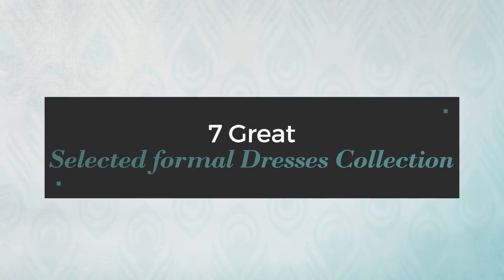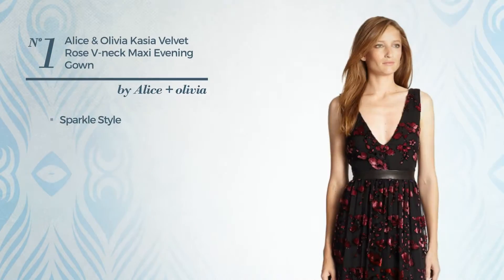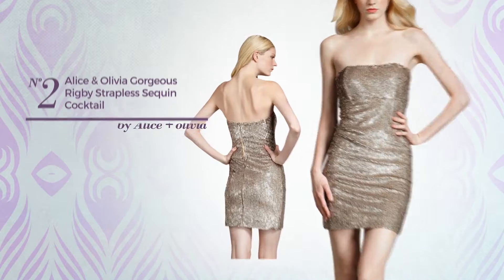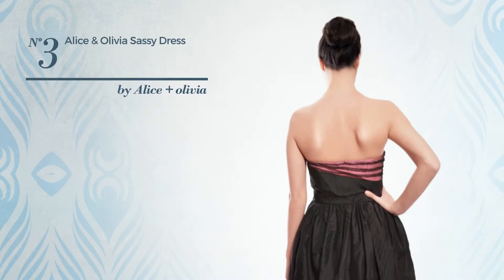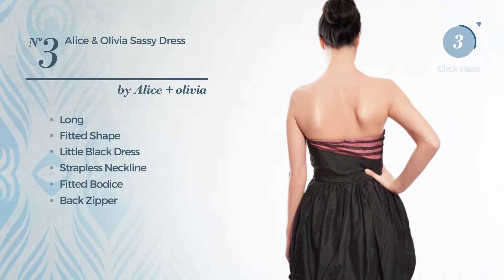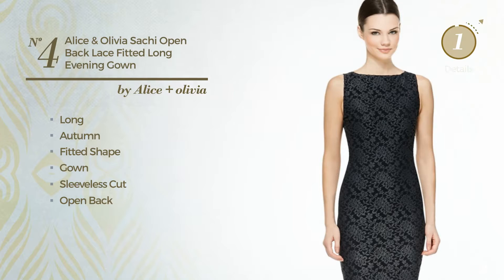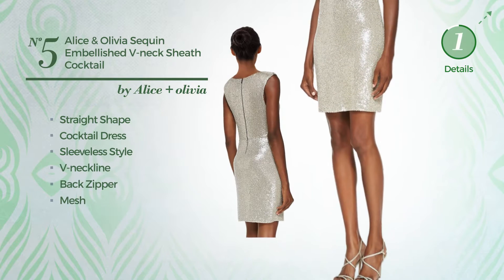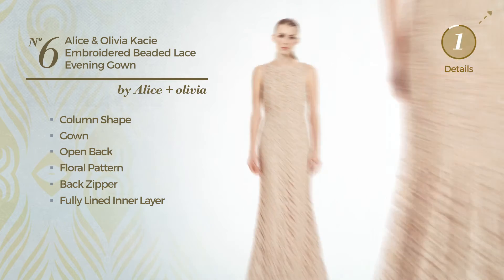7 Great Selected formal Dresses Collection By Alice Olivia Winter 2017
7 Great Selected formal Dresses Collection By Alice Olivia Winter 2017

Shop for Selected formal Dresses Collection By Alice Olivia Winter 2017
Alice & Olivia Kasia Velvet Rose V Neck Maxi Evening Gown Dress

Alice & Olivia Gorgeous Rigby Strapless Sequin Cocktail Evening Dress

Alice & Olivia Sassy Dress

Alice & Olivia Sachi Open Back Lace Fitted Long Evening Gown Dress

Alice & Olivia Sequin Embellished V Neck Sheath Cocktail Dress

Alice & Olivia Kacie Embroidered Beaded Lace Evening Gown Dress

Alice + Olivia Velvet Floral Evening Gown, Black/Silver, XS

Try also: Alice+Olivia, #